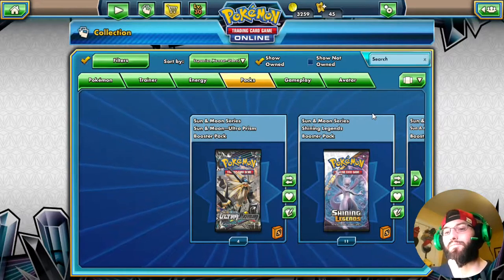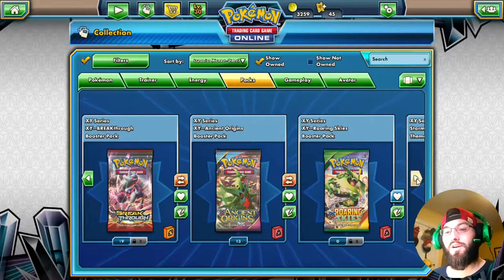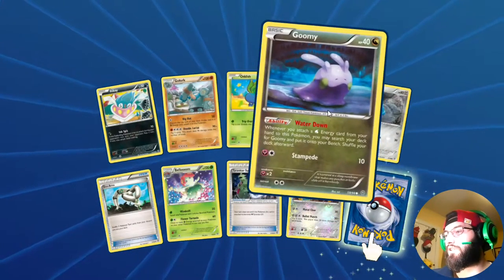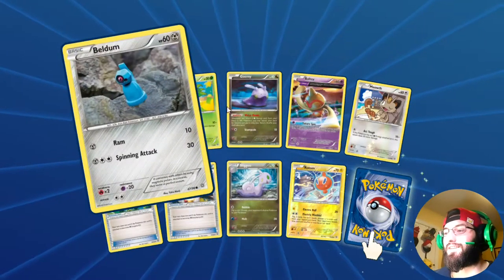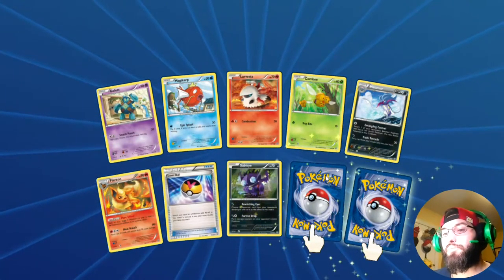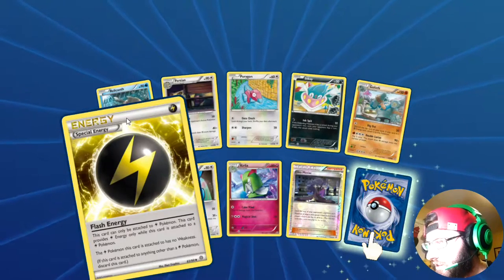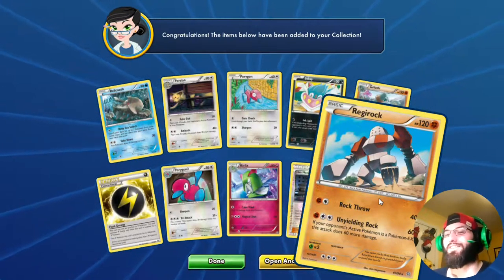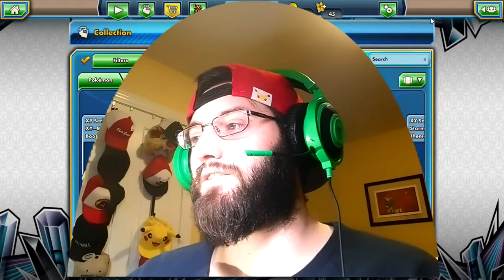Pack a Days#81 Bit of Resistance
Alola Dapper friends, DapperDraby here with you today to bring you another Pokémon tcg online pack opening. Thanks again for stopping by for another pack a day. Let's see what we get in today's Ancient Origins packs.

PTCGO: PupWranglerLeo3